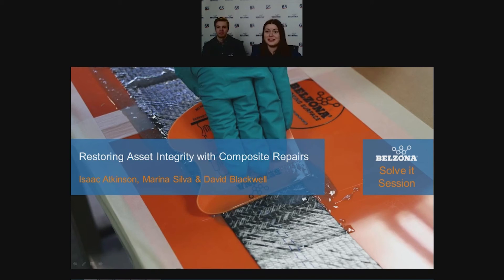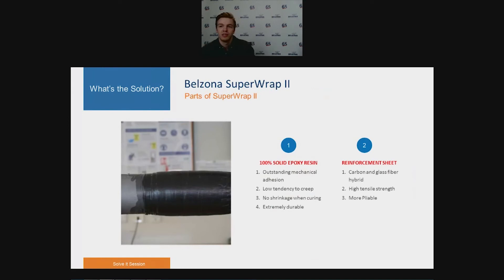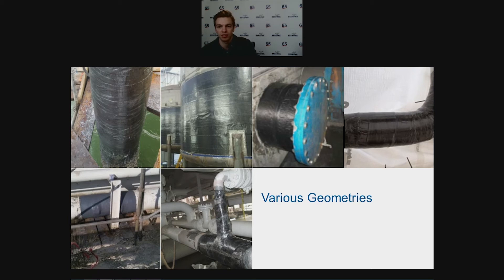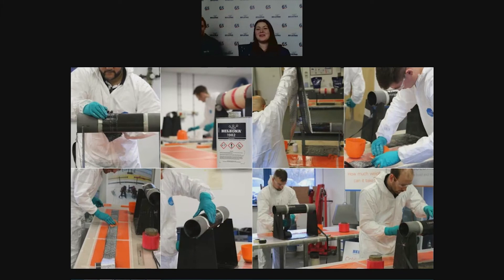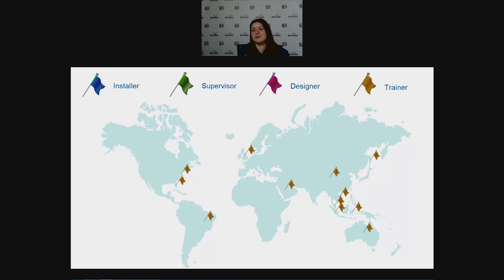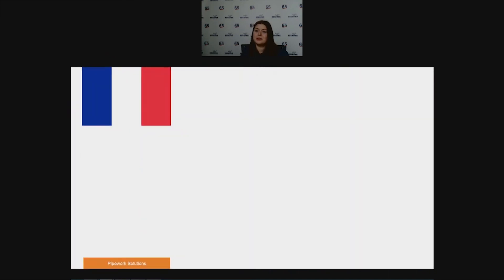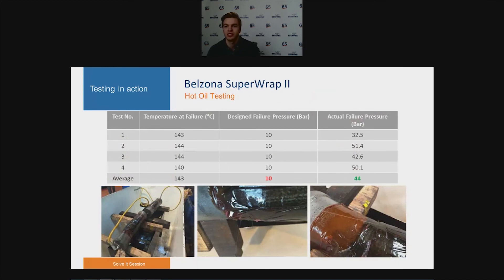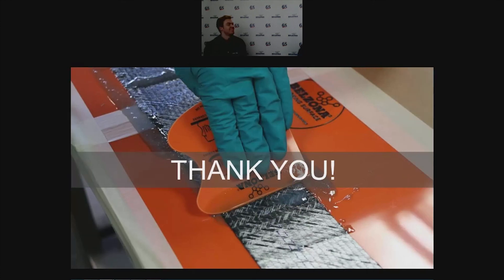Webinar | Restoring Asset Integrity with Composite Repairs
In this "Solve it Session" webinar, learn how Belzona's composite patches and wraps can restore asset integrity. We discuss how you can increase asset life and simplify maintenance procedures, whilst increasing efficiency and safety.

Topics Covered:
• Pipe wraps, including an overview of new tests completed
• Tank patches, focusing on methods and case studies
• Training available and industry standards compliance